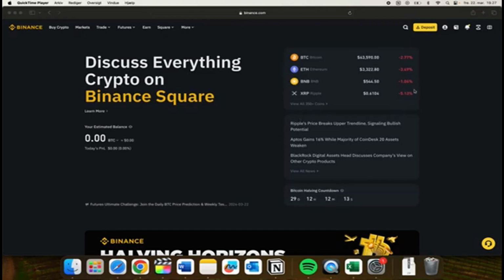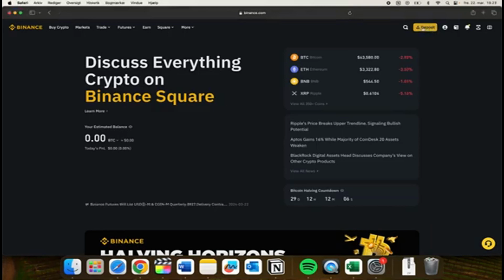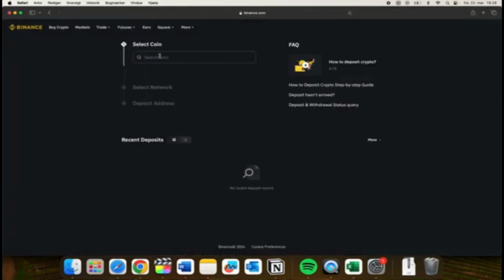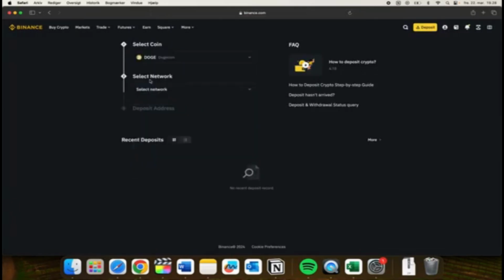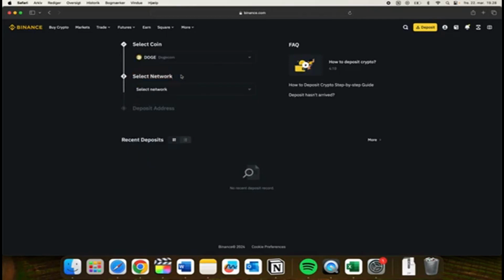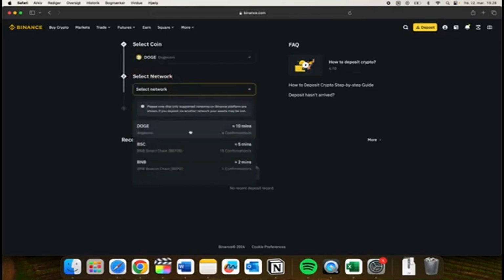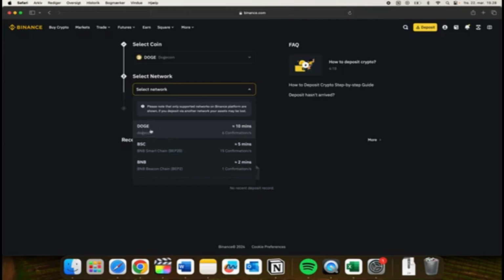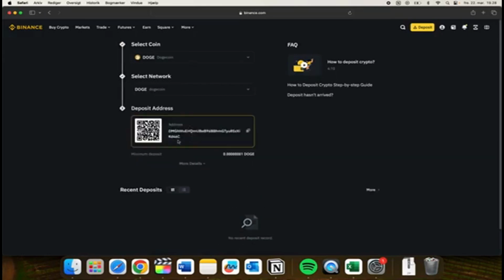How to Find DOGE COIN Wallet Address on Binance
How to Find DOGE COINWallet Address on Binance

In this Binance tutorial I will show you how to find your DOGE COIN or DOGE Wallet address on Binance.

I will show you the steps on how to find your DOGE address on Binance, simple and easy. You can use this video if you have a friend or client that needs to have your DOGE COIN wallet address so they can send you DOGE tokens.